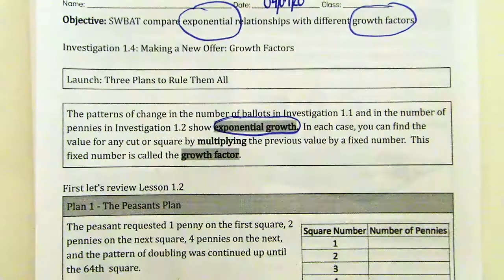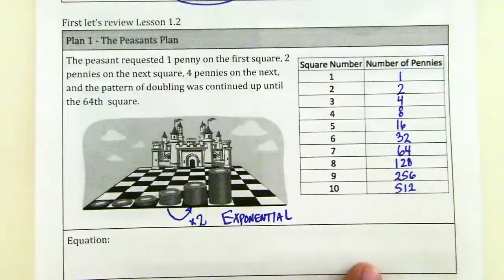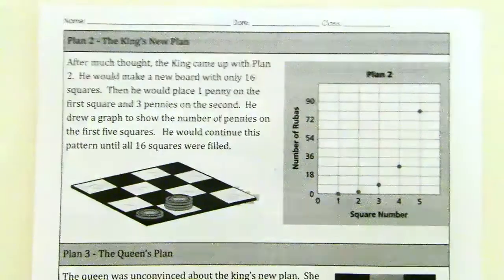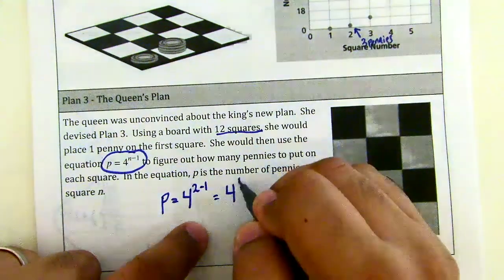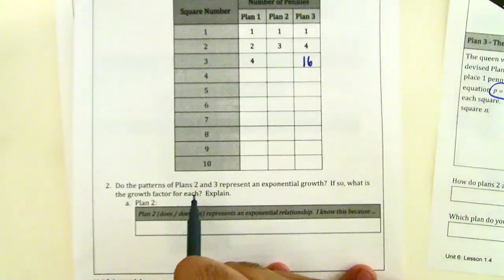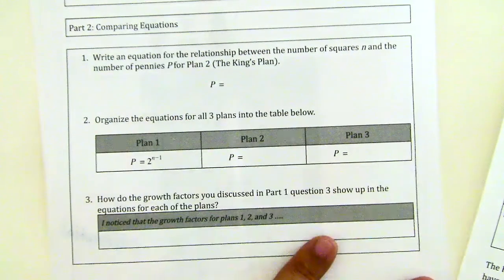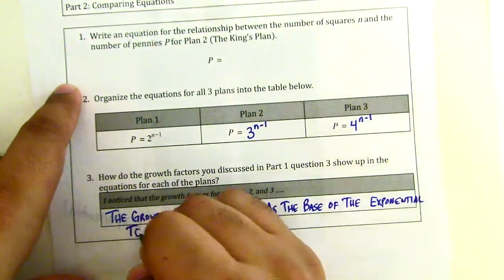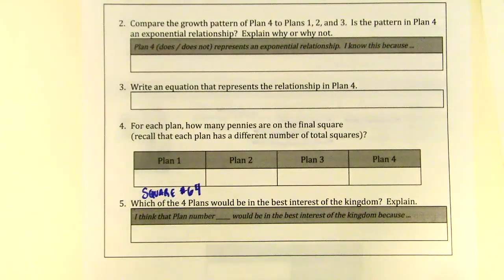Teaching Point: April 7, 2020